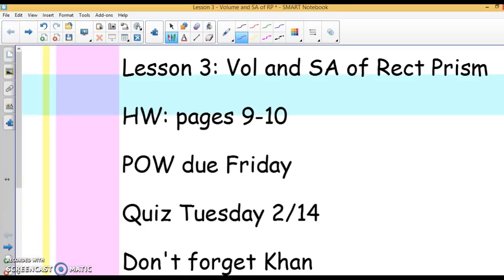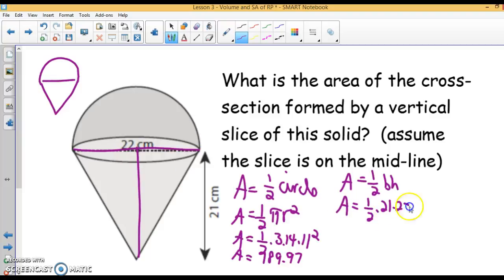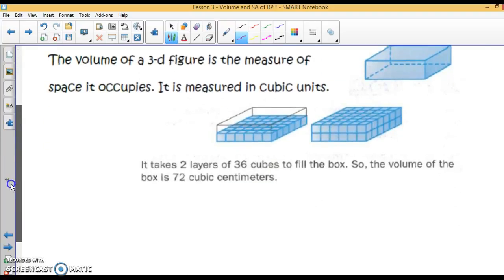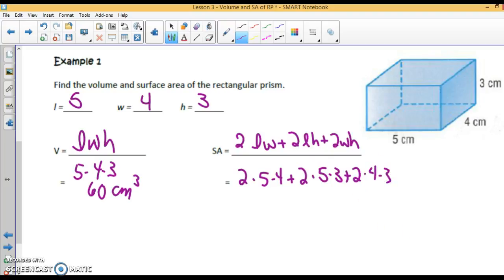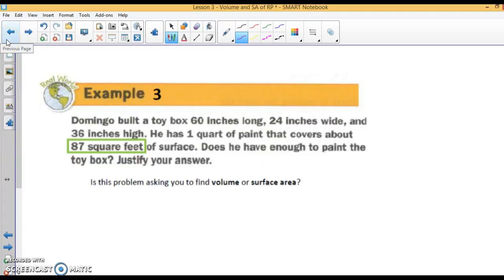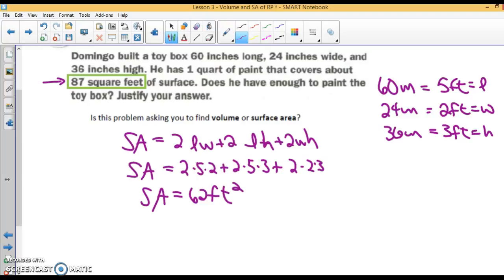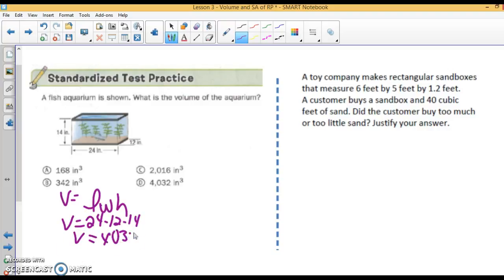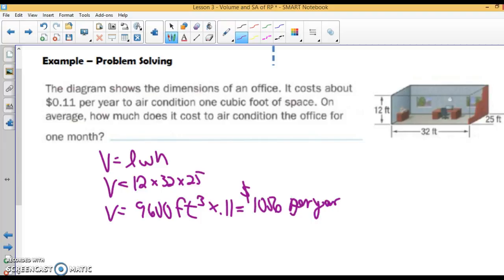Solid Geometry Unit Lesson 3